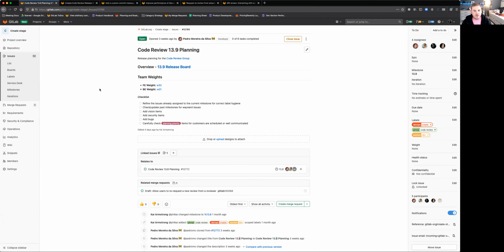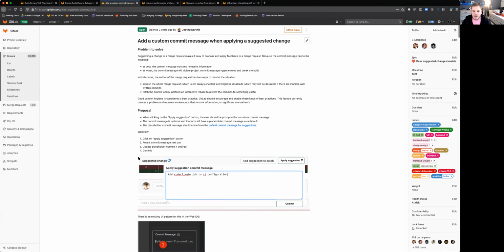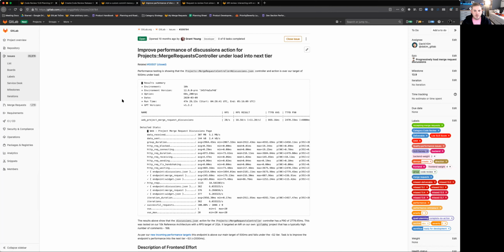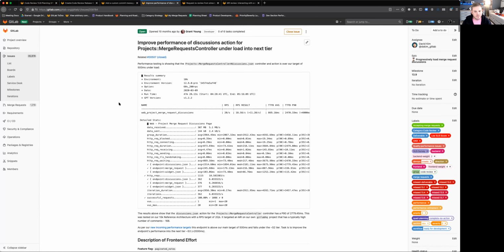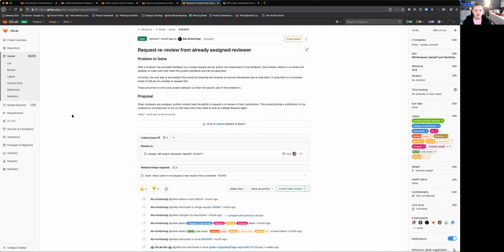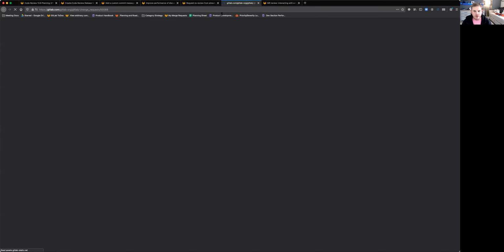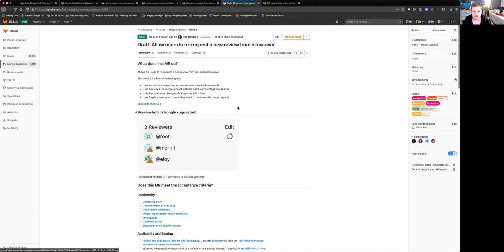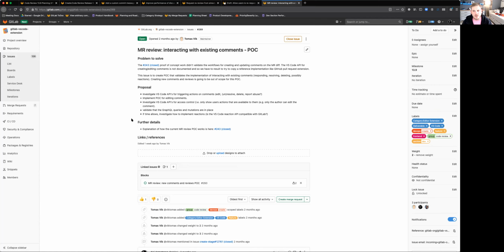GitLab 13.9 Kickoff - Create:Code Review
Proof of Concept for interacting with existing comments in VS Code